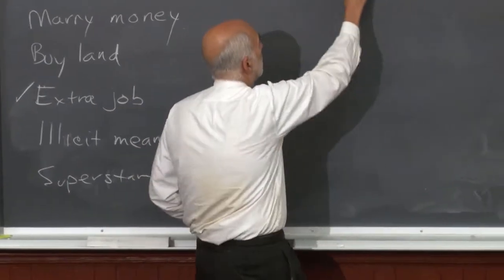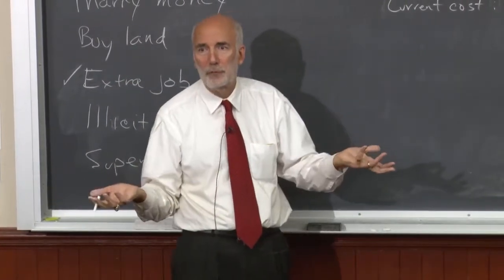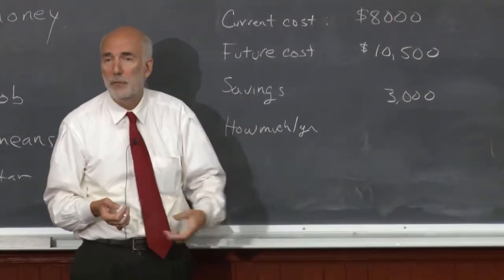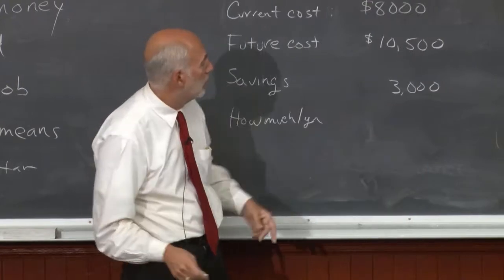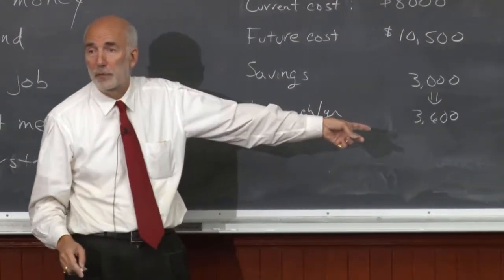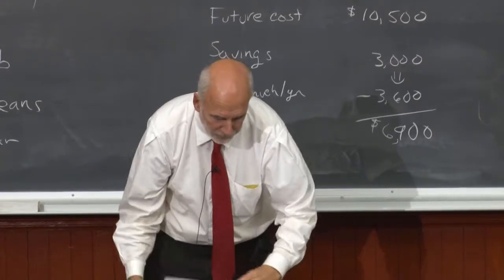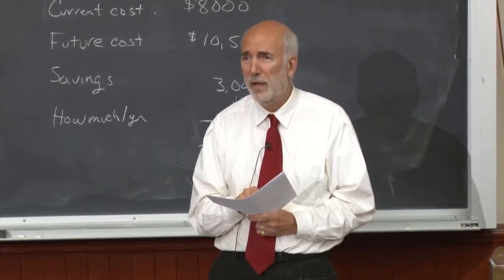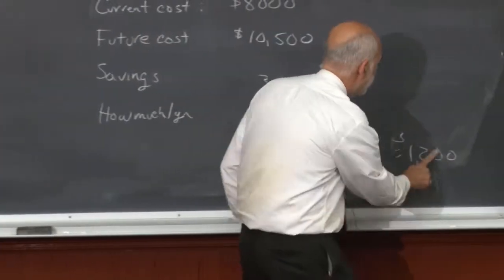2017 1018 DYFF – 05 Developing a Plan